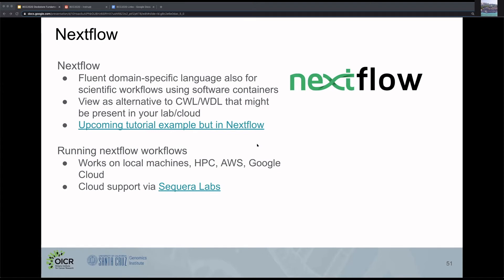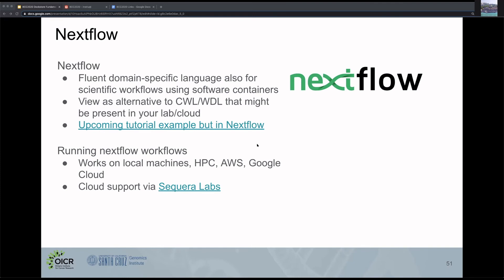Intro to Nextflow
Nextflow is another language we support on Dockstore. Developed by Sequera Labs, Nextflow is open-source software designed specifically for bioinformatics. It can be found on this Github repository

— Helpful links —
This video is taken from a recording of a presentation at BCC 2020. It has been slightly edited to make it more concise and useful as a general tutorial.
The full presentation video is unedited except for cutting out a few breaks.